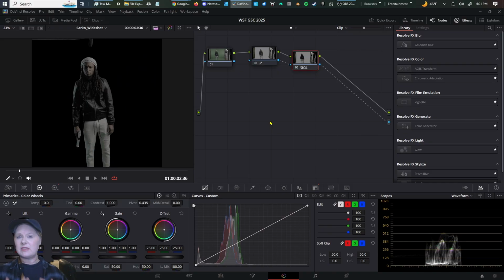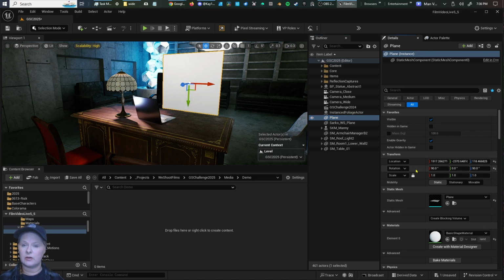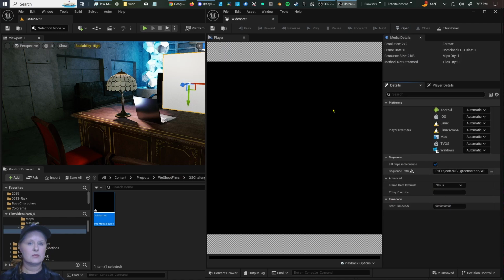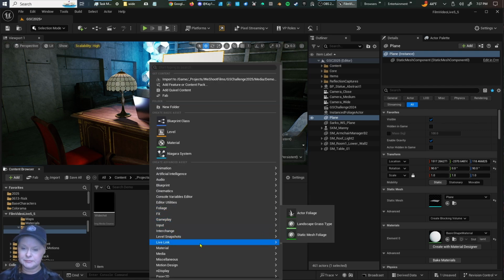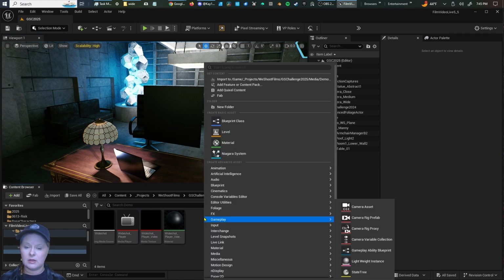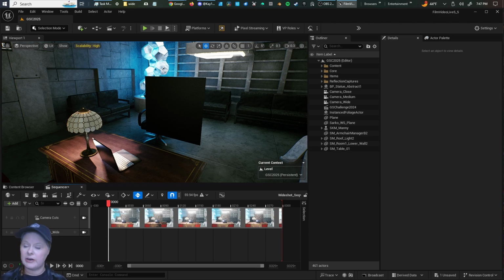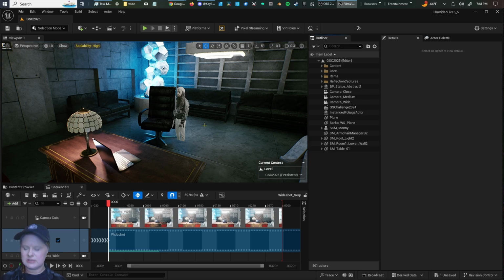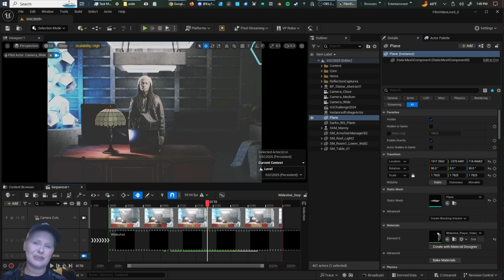Importing Green Screen Image Sequence into Unreal Engine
Heads up, this was recorded using Unreal Engine 5.6.   In this tutorial I have an EXR image sequence.   I show you how to import it in and get it to show up in your Unreal Engine scene.   This is an extremely quick and dirty tossed-together tutorial (and gee whiz I'm out of practice!).